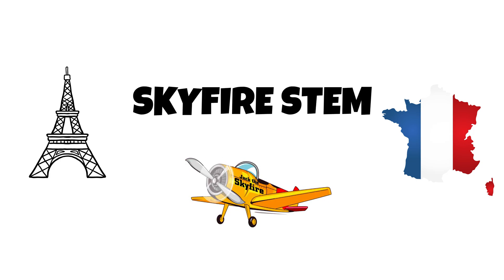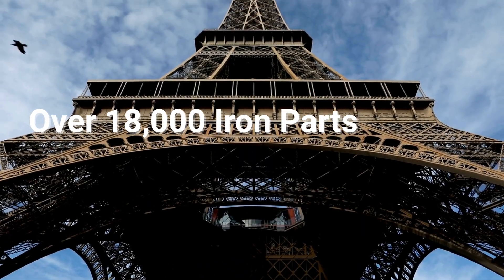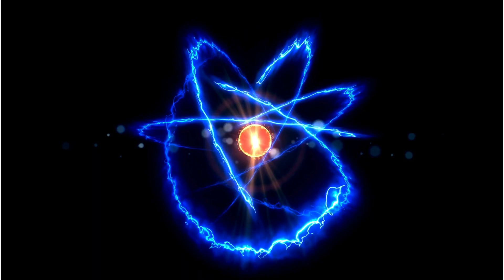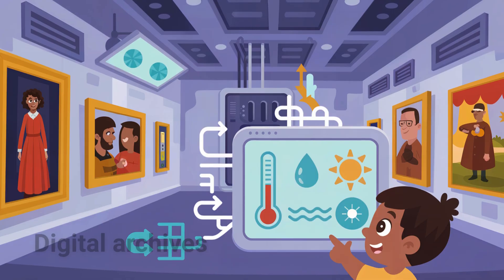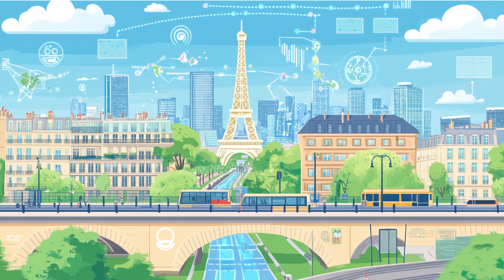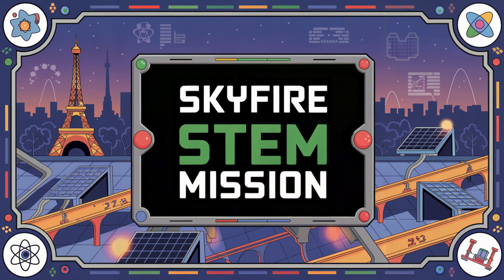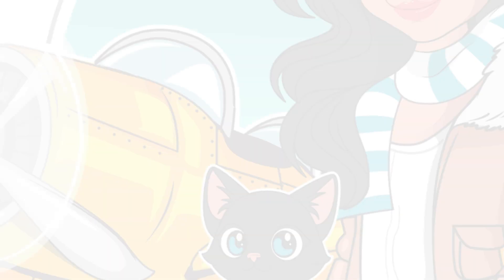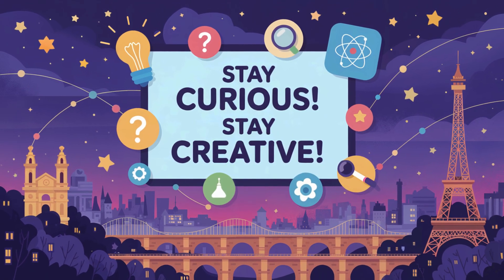🗼Secrets of Paris: Science in the City 🛰️ | 🎬 Skyfire STEM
🗼 Skyfire STEM: Secrets of Paris – Science in the City
In this high-flying STEM adventure, we're scanning the streets of Paris to uncover the hidden science behind the city’s most famous landmarks! 🧠🗼🔬

🌟 Discover how the Eiffel Tower grows in hot weather
🖼️ Explore the tech that protects the art at the Louvre
🚦 Learn how Paris became a smart city with sensors and AI
🎯 Plus—take on your STEM mission: design your own futuristic landmark!

✨ This episode is perfect for curious kids ages 6–10—and anyone who loves science, cities, and creative challenges.

This episode is part of Skyfire STEM, our educational series where science meets adventure to spark imagination and critical thinking!

📚✨ Explore our bestselling series:
🎮 STEM Adventures
🧸 Cultural Stories
🚗 Science & Innovation